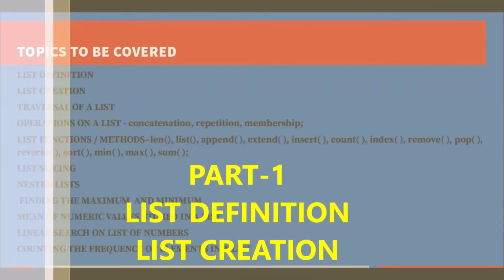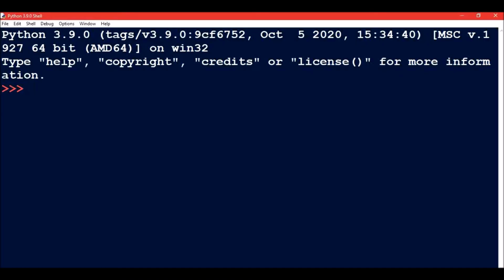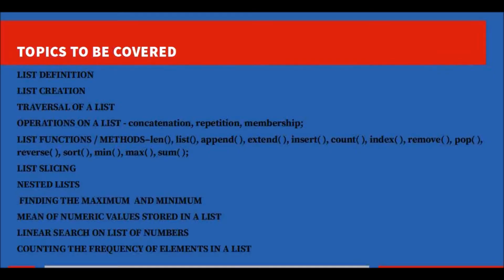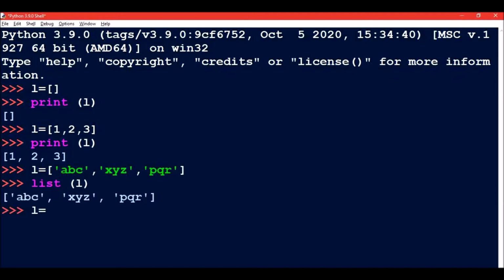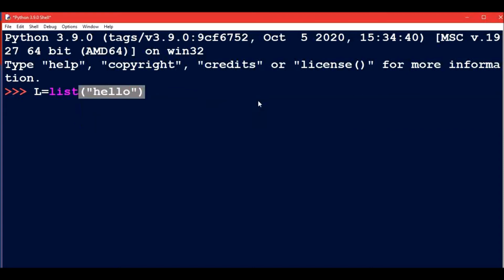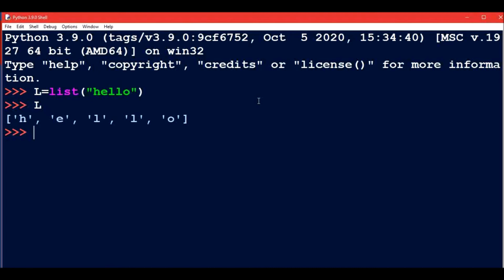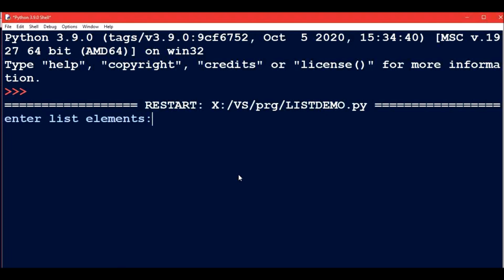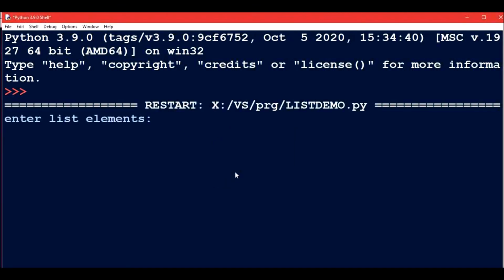LISTS IN PYTHON_PART-1 LIST DEFINITION AND LIST CREATION